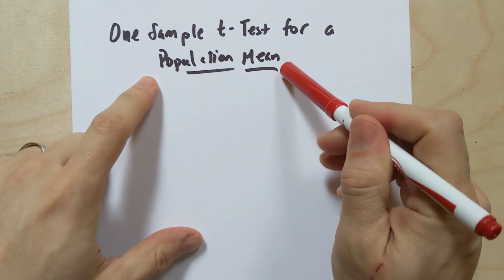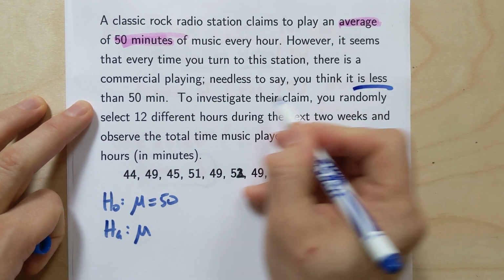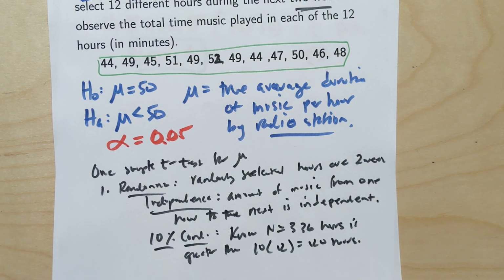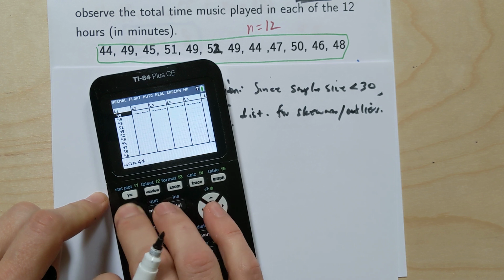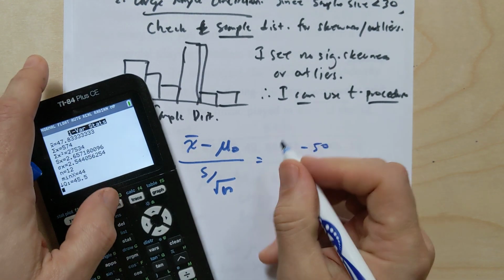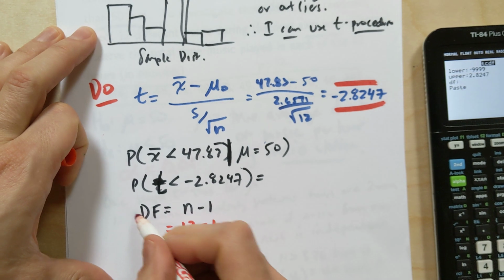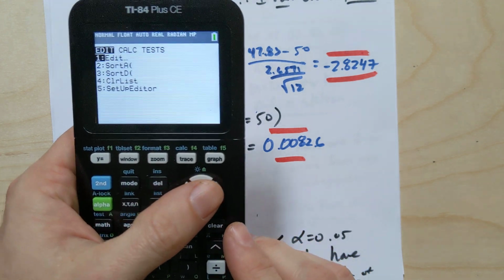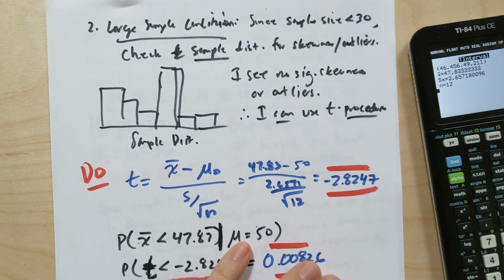Significance Testing 13: One Sample t-Test for Population Mean